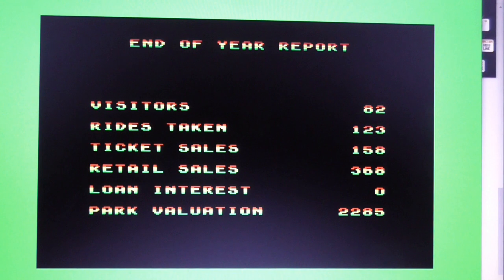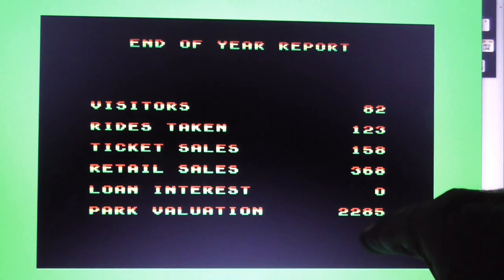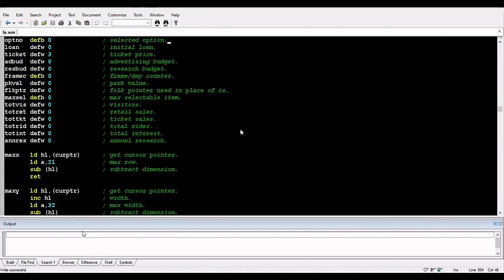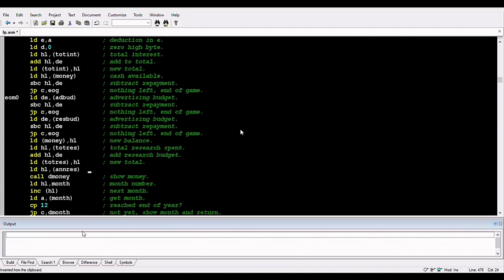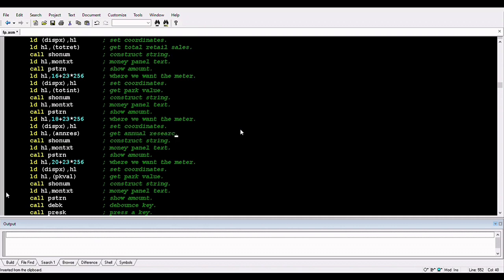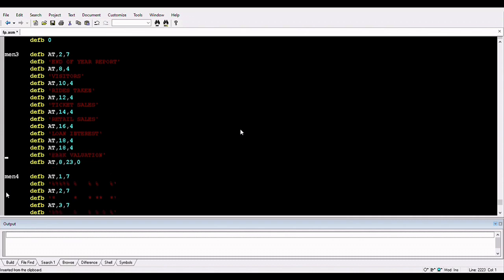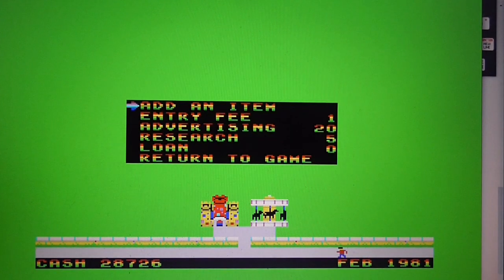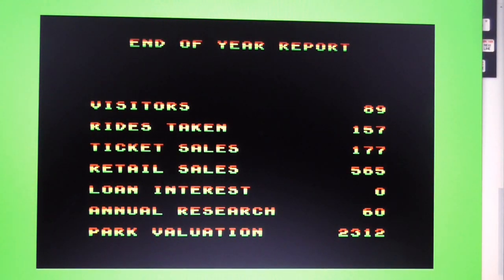Game Under - ZX81 Fun Park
20 years on from the creation of Amusement Park 4000, the ZX81 is getting its own version of Fun Park for those with a Chroma interface.  At this point much of the game code is in place but there are still things I want to add.  Here I add a new statistic to the player's end-of-year report and then test the amended code in an emulator.  See all the little people wandering around, entering and leaving rides and going for a burger.  Graphics designed by Jarrod Bentley